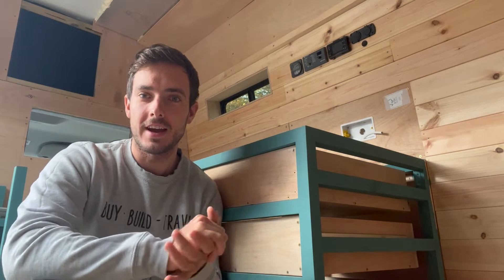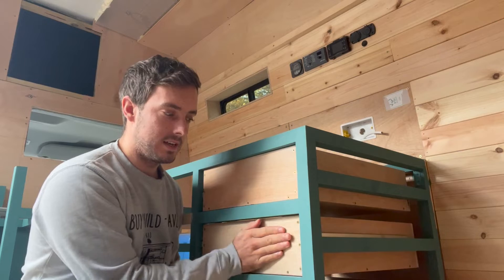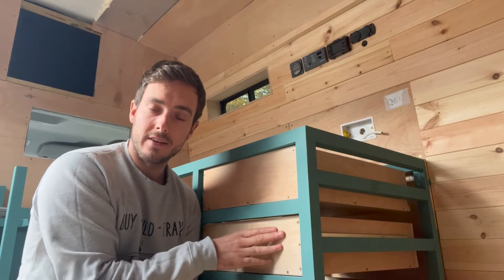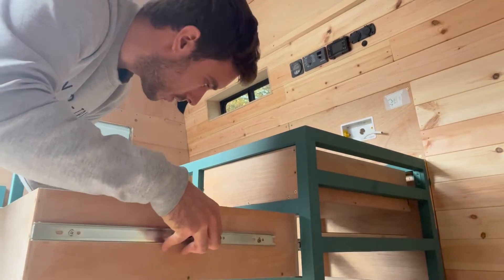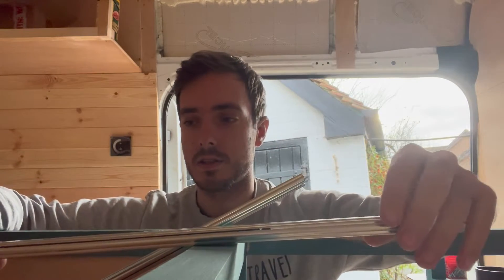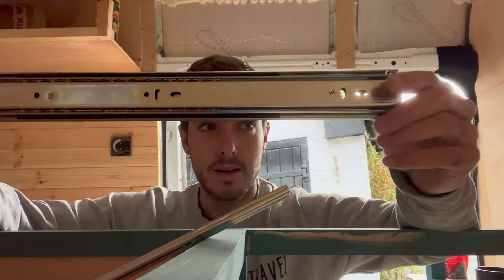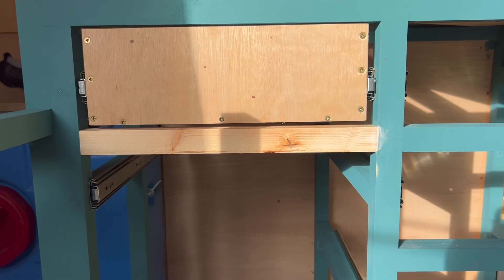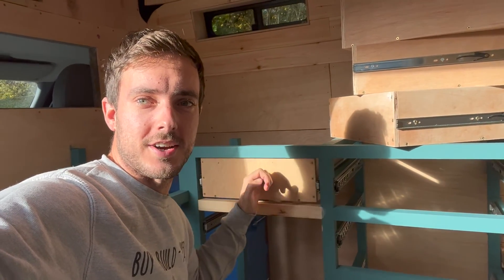How to install drawer runners | Van build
How to install drawer runners, runners and cupboard hinges were something I used to struggle with when building kitchens so I hope this helps.

When you're building your campervan often it's just little tips and tricks that help, installing drawer runners is an easy job if you have the corret measurements to start, I hope this helps make your campervan build easier.

If you're installing runners into plywood units then you may want to look at the KREG tool I showed in the video, with a set of clamps these help hold the runners in place.